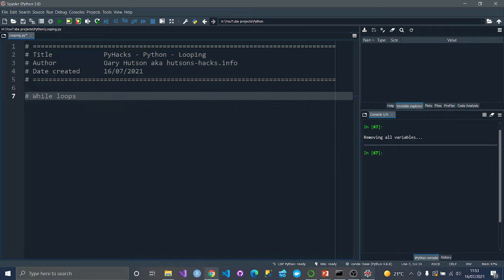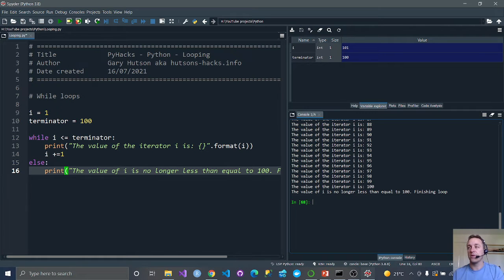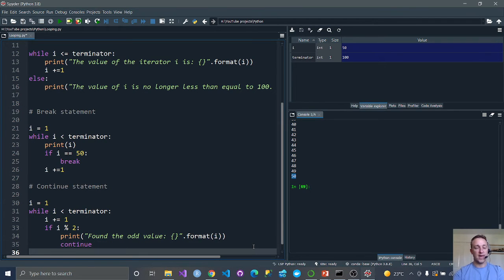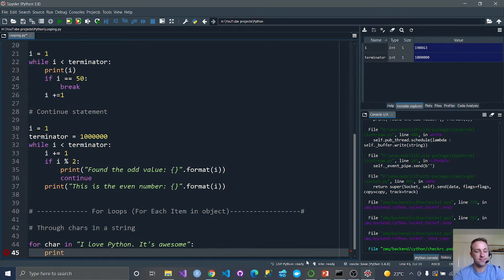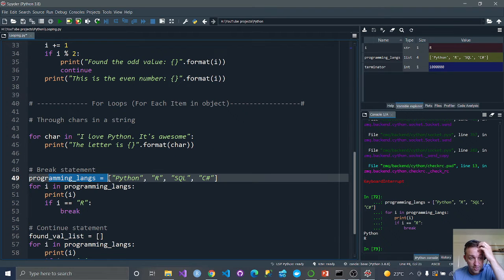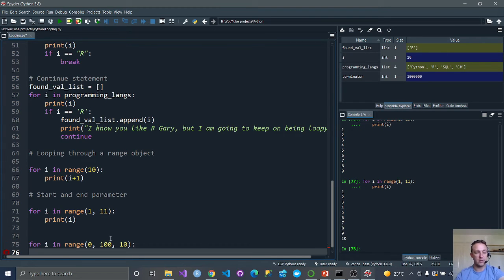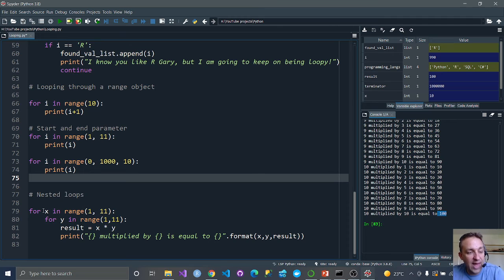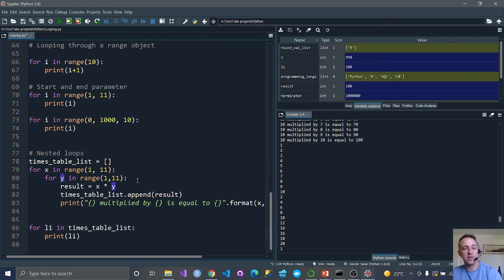Python (PyHacks) - Looping and Iteration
Learn more ways of looping through lists, strings, characters. Also learn about the continue and break statements for loop and iteration flow.